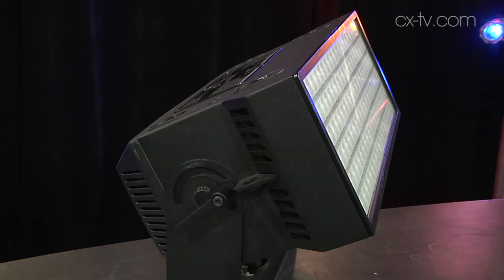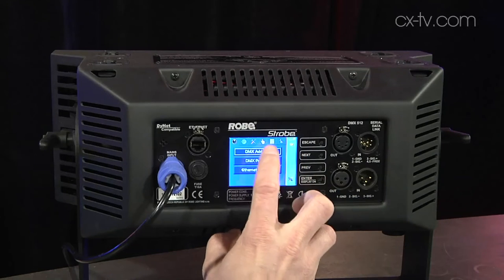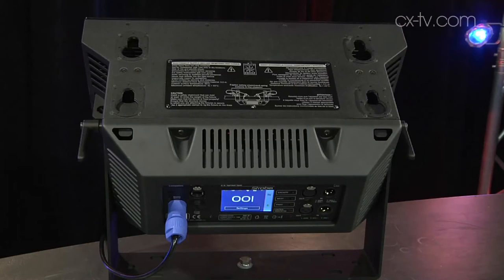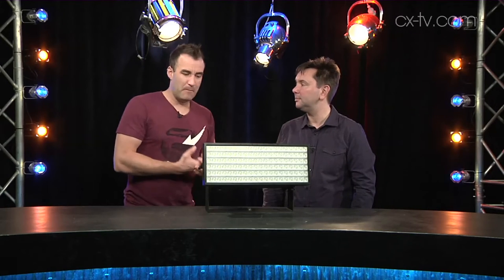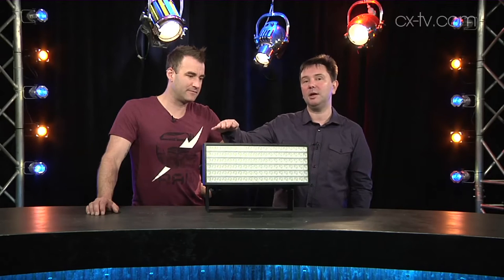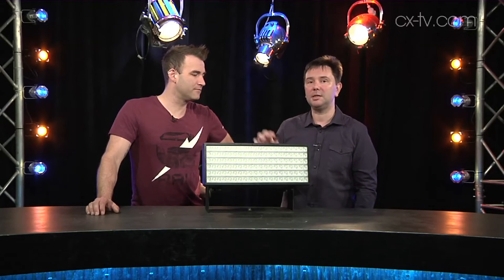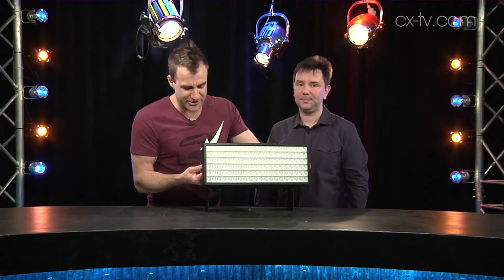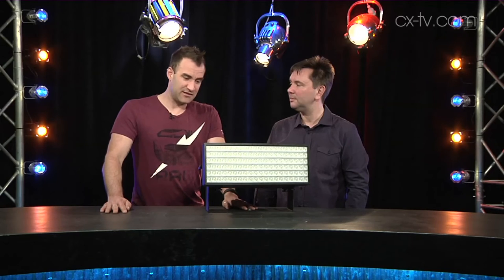GB108 Ep2 Robe Strobe